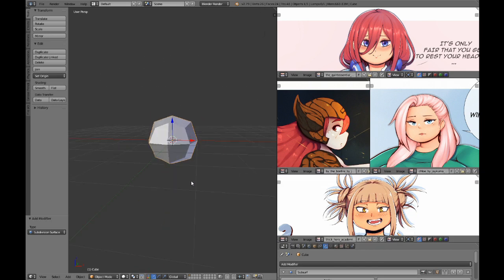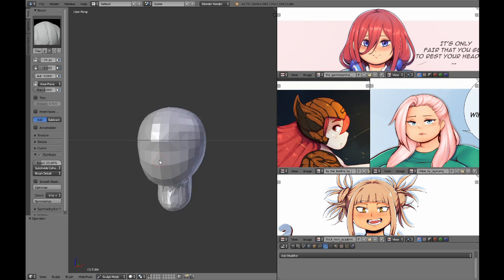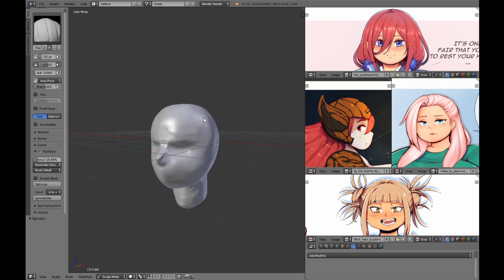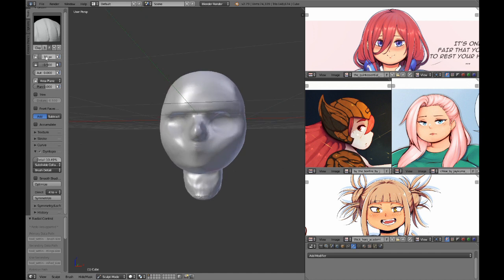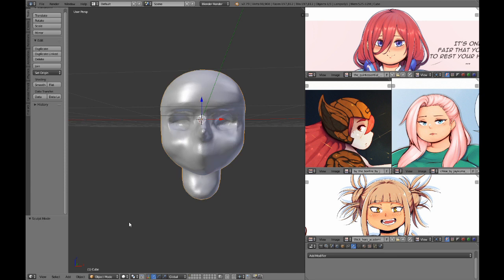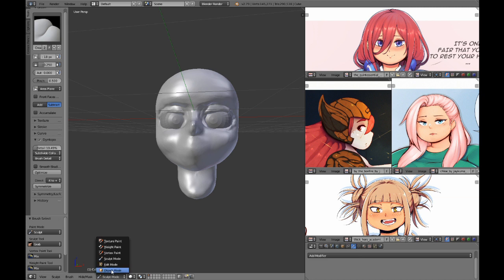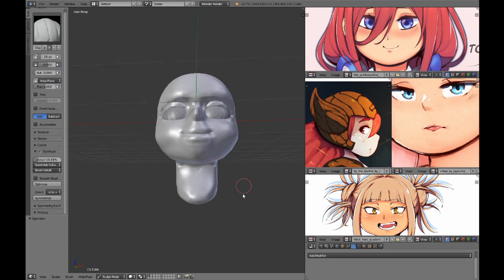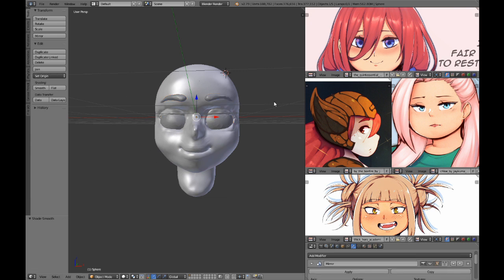Creating a "Large Format" Zelda in Blender Part 1 (Snide and Sniff Episode 83)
Snide (And kinda Sniff) leap into Blender and attempt to create short hair Zelda.

JayKuma: /jaykuma .
Voiced by: Snide and/or Sniff (us)